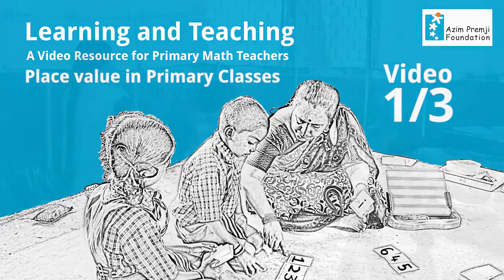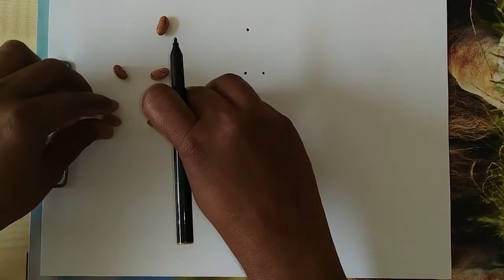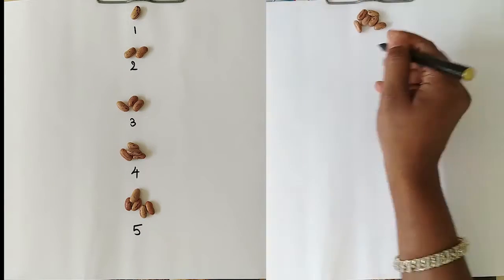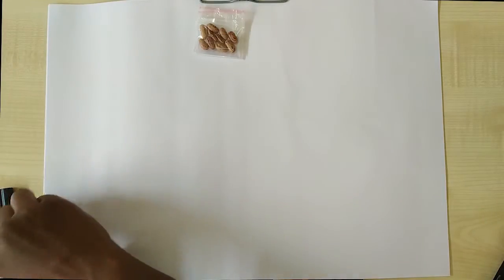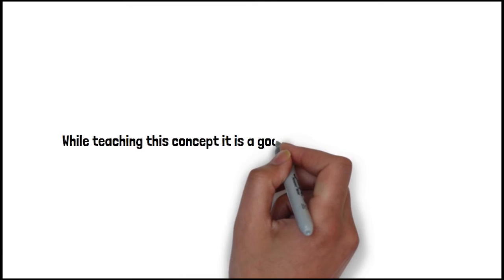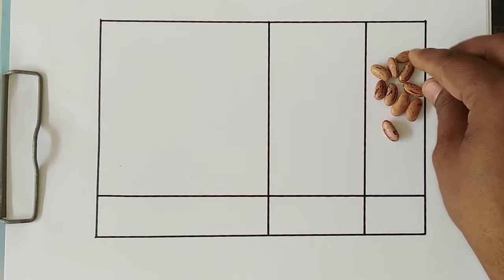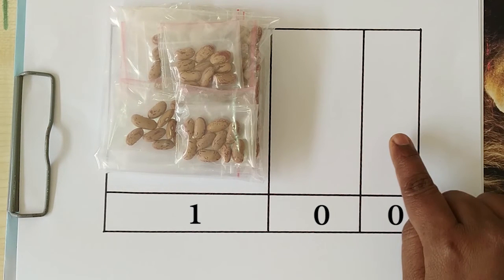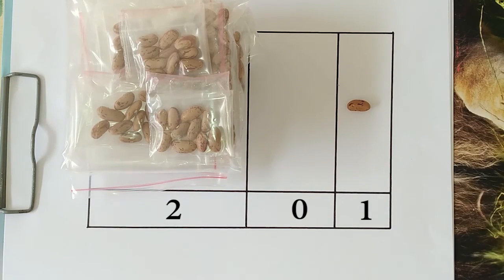Learning and Teaching: Place Value in Primary Classes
A Video Resource for Primary Math Teachers
0:00 Introduction
0:46 Common mistakes
1:51 Other ways of representing numbers
3:26 Place value system
6:40 The hundred's place